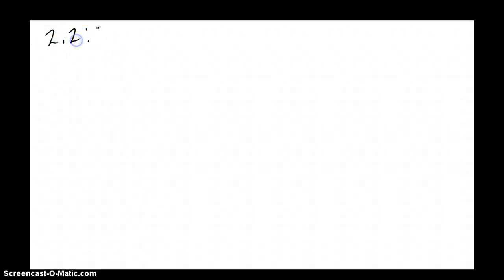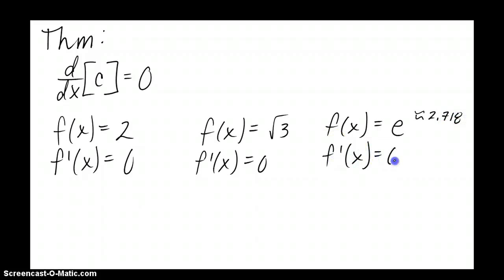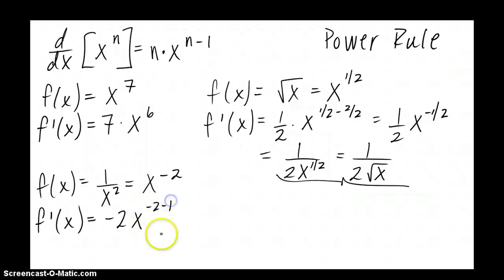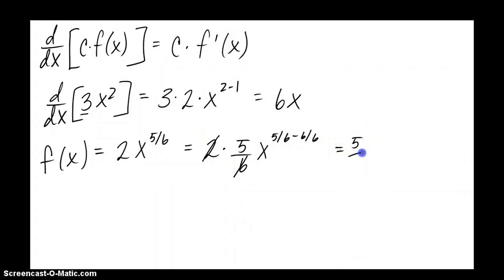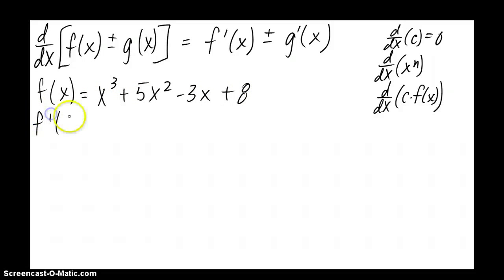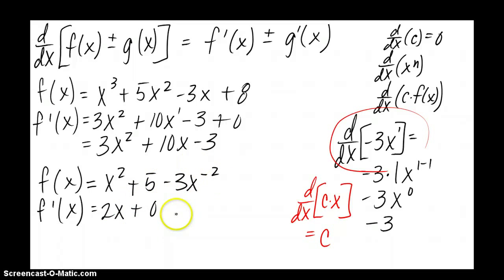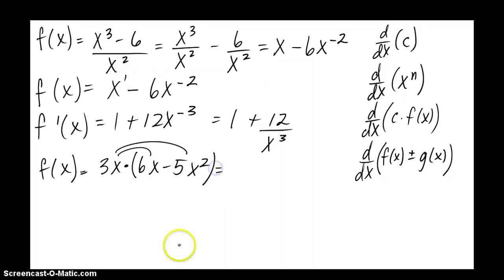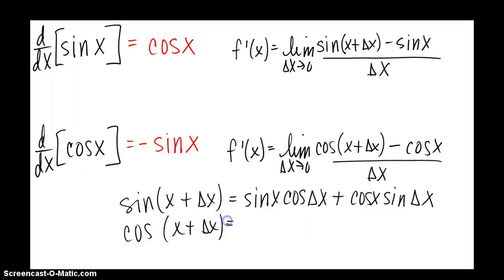2.2 #1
Differentiation rules